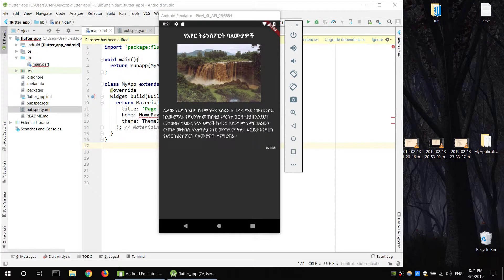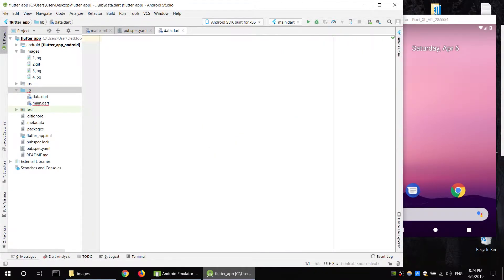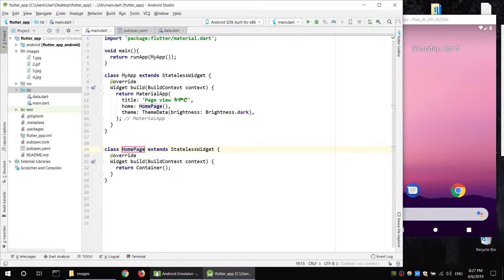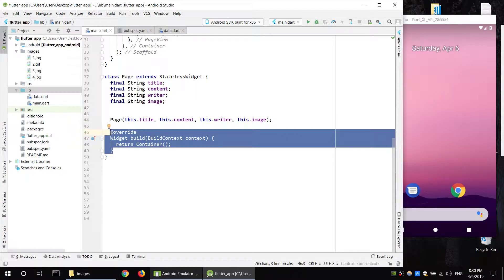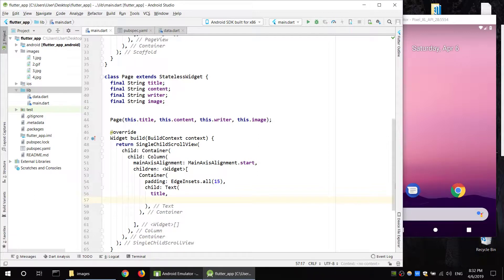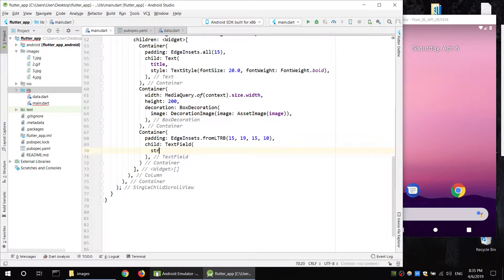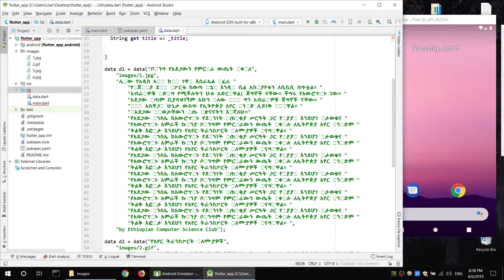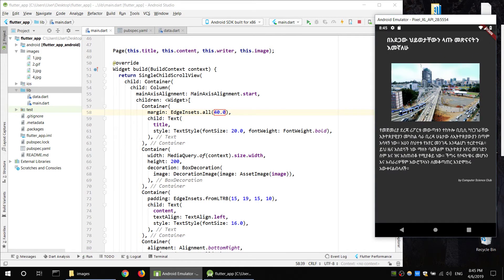8. Flutter Andoird/ios beginner development - PageView (በአማርኛ)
Flutter application design በአማርኛ። ይህ tutorial is for beginners.
We will see how to implement the basic flutter widget, explore
different packges and dive in how to create small application in
amharic.

ethiopian computer science club
አዘጋጅ የኢትዮጵያ ኮምፒውተር ሳይንስ ክለብ